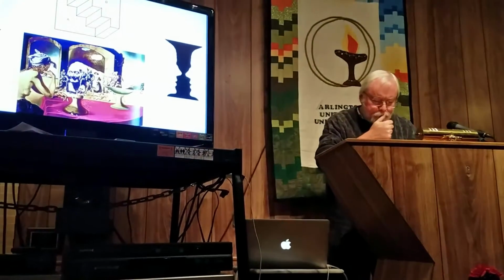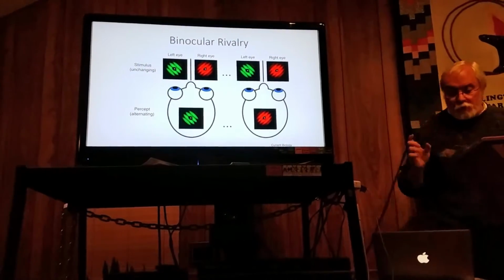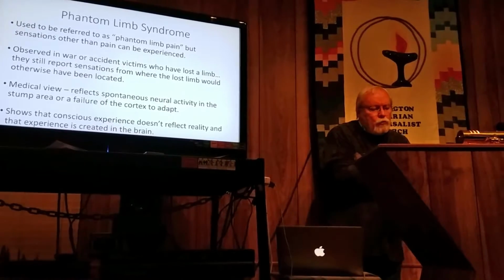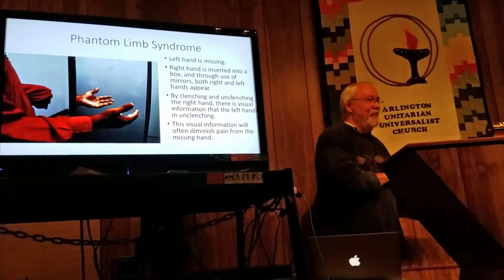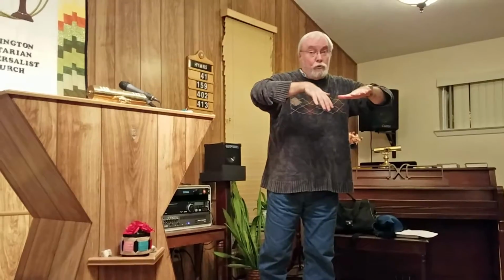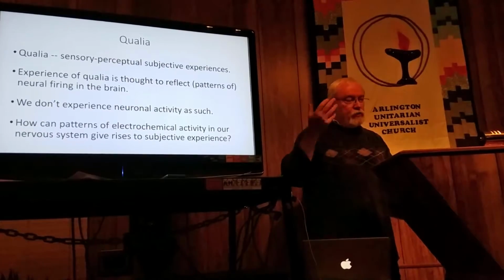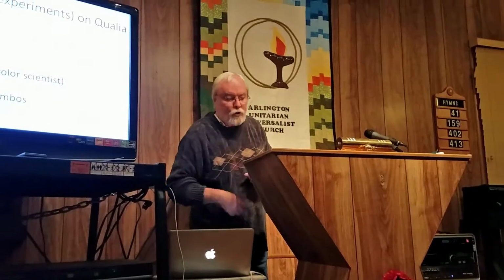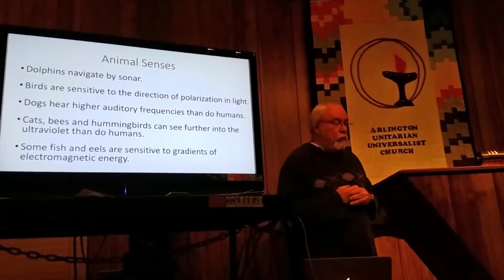2019-11-05 ANS 03 “Five Problems in Relating Sensation and Consciousness” Timothy L. Hubbard, Ph.D.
“Five Problems in Relating Sensation and Consciousness”
Timothy L. Hubbard, Ph.D.

A critical part of our subjective and conscious experience involves our sensations; however, links between sensation and consciousness are not clear. Five problems in relating sensation and consciousness will be described, and these include the existence of subjective contours, the effects of context on sensation, the existence of ambiguous and reversible figures, phantom limb syndrome, and the nature of qualia (e.g., what is it like to be a bat, perceiving an inverted spectrum, Mary the color scientist and subjective knowledge, and the existence of zombies). Potential implications for our understanding of consciousness will be discussed.